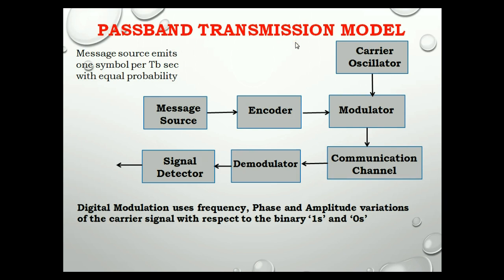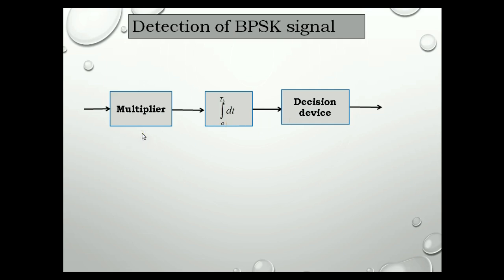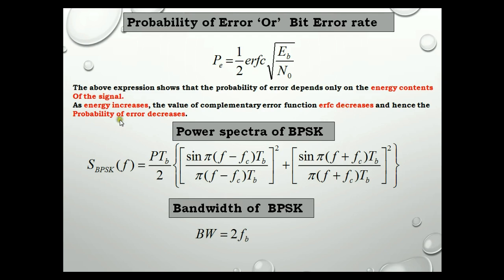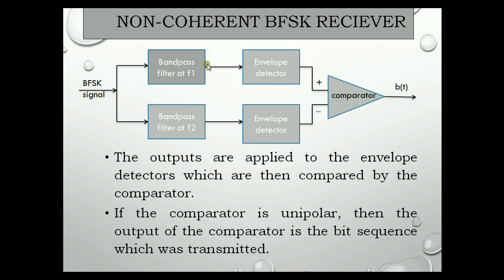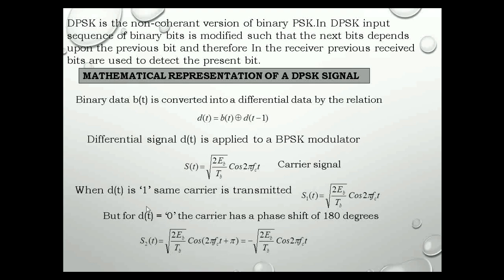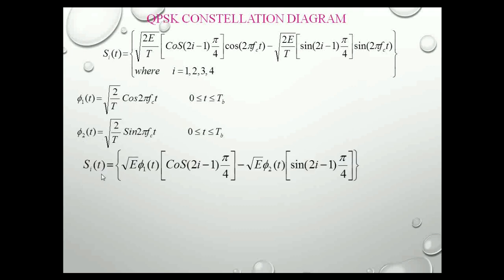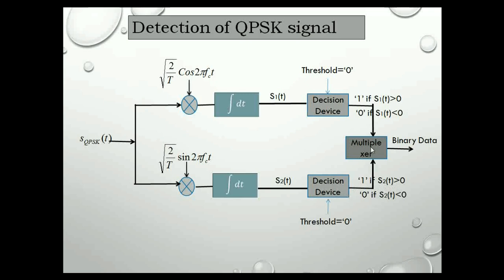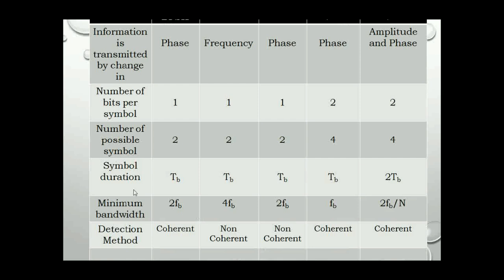Digital Modulation Schemes BPSK,FSK, QPSK, DPSK and QAM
Brief idea about the basic Digital Modulation techniques